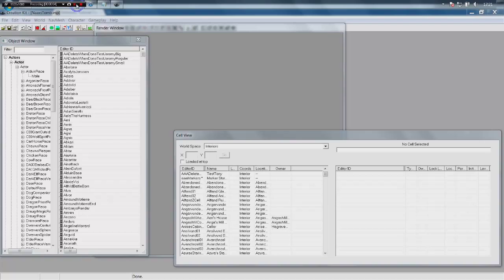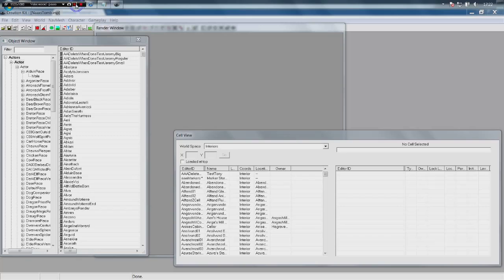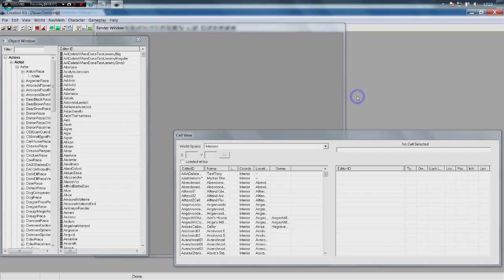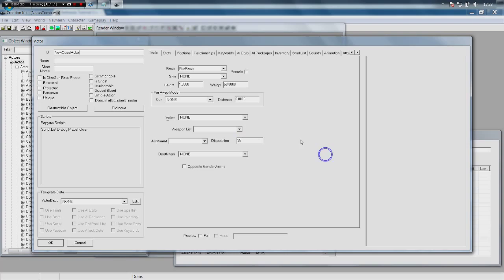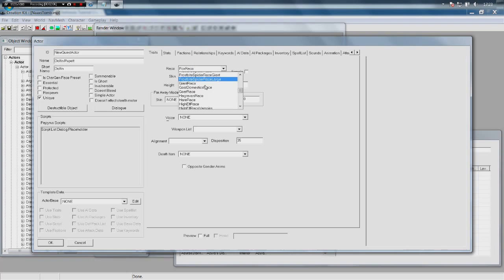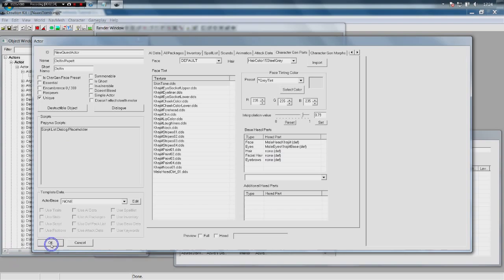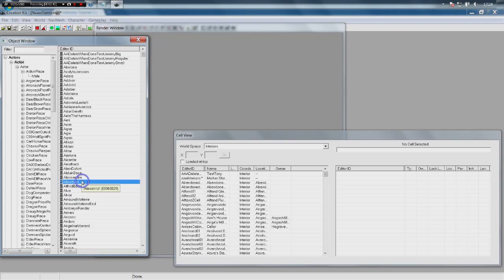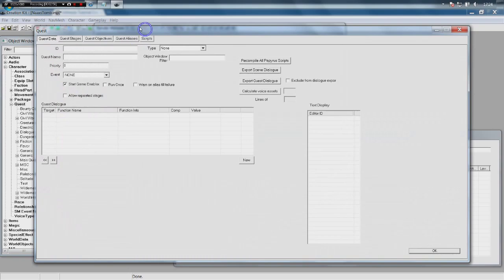Skyrim Creation Kit Tutorials - Episode 14: Quest Dialogue [1/3]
In todays tutorial we're going to finally tackle quest building and dialogue. It's going to be a long tutorial guys, but stick with it and we'll make it through! We'll finish the quest in the next video. The script I use is as follows;

GetOwningQuest().SetObjectiveDisplayed(10)
GetOwningQuest().SetStage(10)

To quote Bethesda on the audio error;
"Currently there is a rare bug: if you already got audio files (with correct file paths, (read table in "Edit Response" window)), but it does not work inside the Skyrim game (does not matter in Creation Kit, test just in the game itself), then you need to convert sound files from WAV to XWM, then XWM to FUZ, for more info and converter
For some people it is the only way to make recorded tracks working in game."

(Revolutions always take place on social media sites. Honest.)